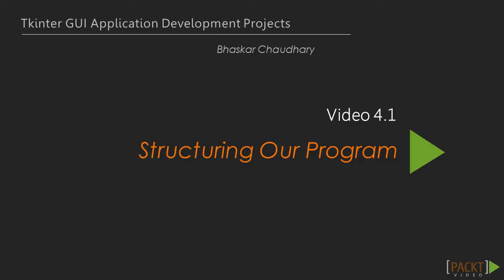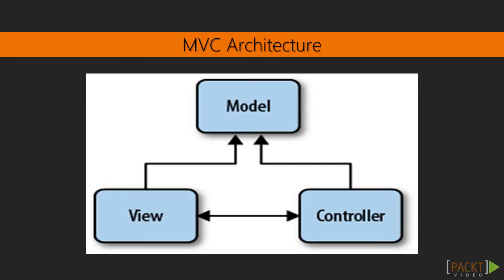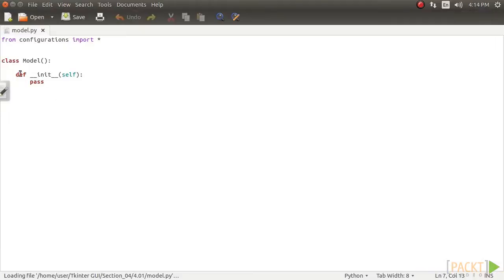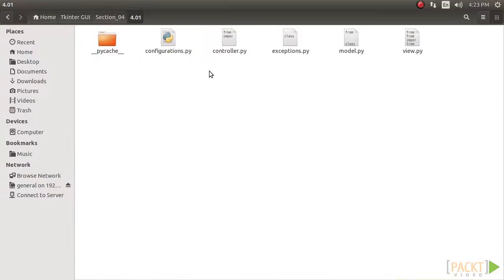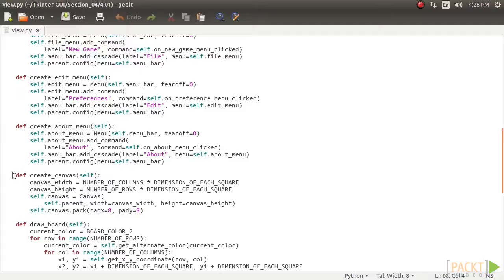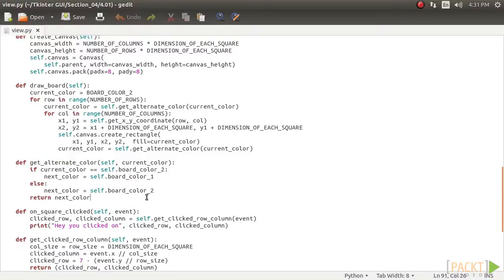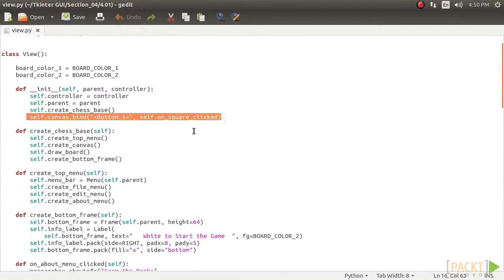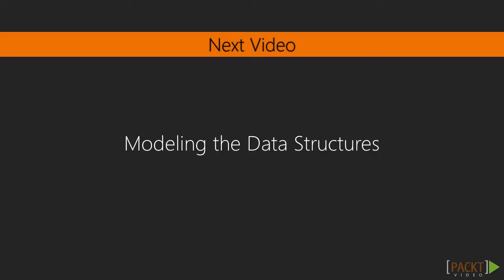89 Structuring Our Program